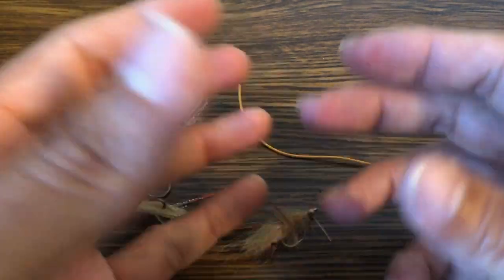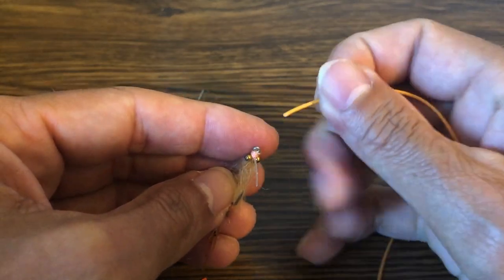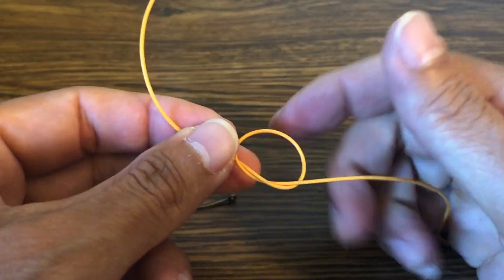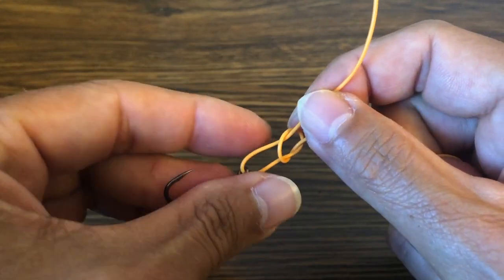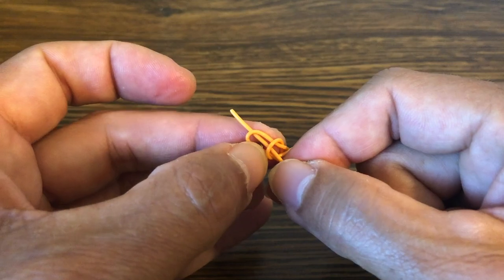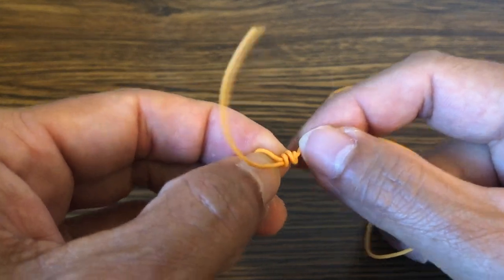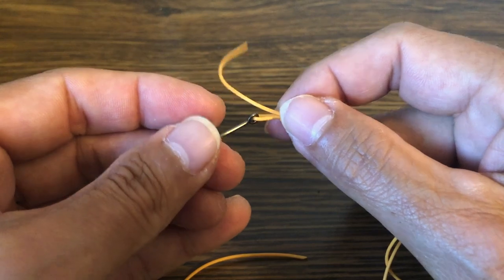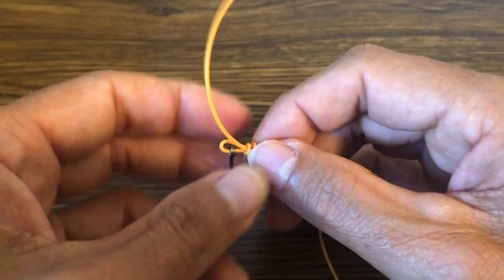How To Tie - Non-Slip Loop - Essential Fly Fishing Knots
POV demonstration of tying a Non-Slip Loop knot for use in fly fishing highlighting some of the does and don'ts for this knot. The Non-Slip Loop tests close to 100% (far higher than a Duncan's Loop) if you use the correct number of wraps with the appropriate length of tag-end. Use 5 wraps for 10-20 pound line. Leave at least a 1/8" (3+ mm) tag end.
The advantage of this knot is it gives the fly more action, which is critical for fooling spooky species like bonefish, permit, tarpon, etc. It also requires very little line to tie (less waste of your tippet) and is fast—all important considerations in the fast paced world of saltwater fly fishing.